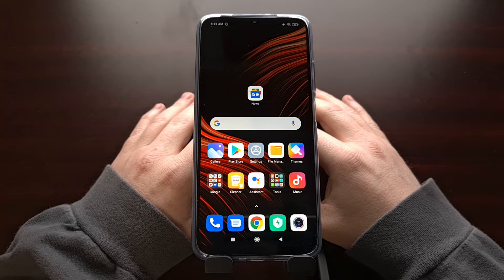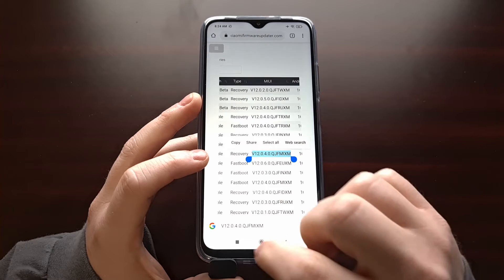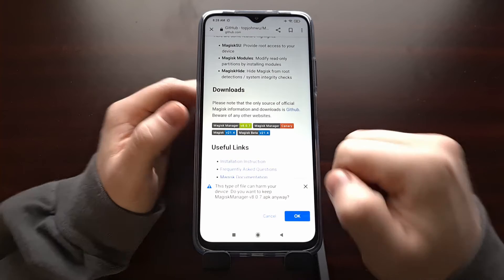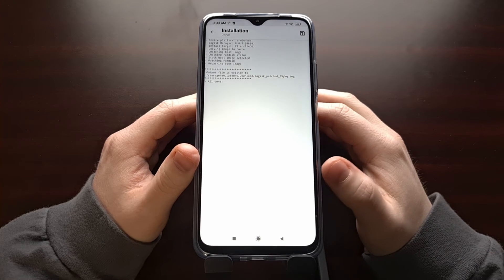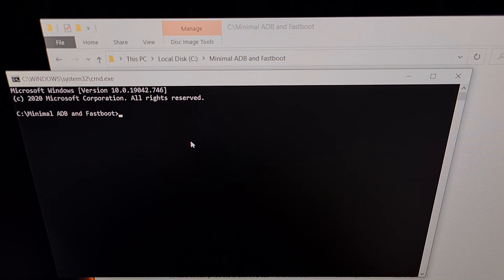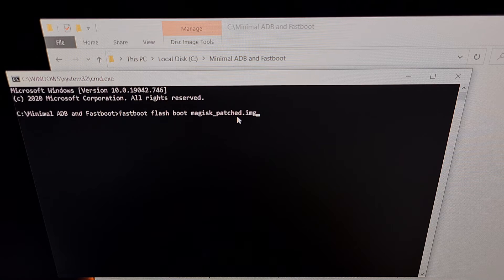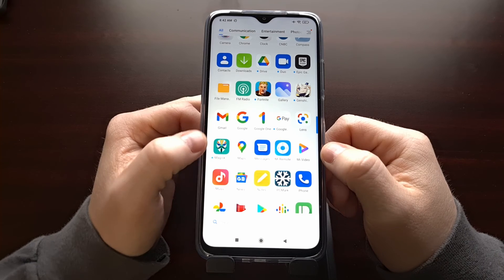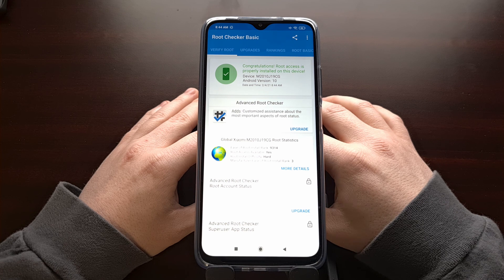How to Root the Xiaomi POCO M3 with Magisk | citrus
1. Intro [00:00]
2. Download the firmware [01:03]
3. Extract the boot.img file from the firmware [02:40]
4. Download the Magisk Manager application[03:08]
5. Patch the boot.img kernel with the Magisk binaries [04:01]
6. Copy the magisk_patched file to the PC
7. Boot the Xiaomi POCO M3 into Fastboot Mode [05:31]
8. Connect the smartphone to the PC with a USB cable
9. Install ADB & Fastboot tools (tutorial linked above)
10. Move the magisk_patched into the same folder as your ADB & Fastboot tools
11. Rename that magisk_patched file [07:05]
12. Then open a Command Prompt, Windows PowerShell, or a Terminal in that same folder [07:57]
13. Execute the "fastboot flash boot" command [08:11]
14. Make sure you get two "OKAY" responses for the sending/writing actions [09:13]
15. Reboot the POCO M3 phone [09:36]
16. Check Magisk Manager [10:46]
17. And optionally, you can verify root access with a 3rd-party root checker [11:17]

There are a couple of ways we can root the Xiaomi POCO M3 smartphone. Both involve using the Magisk superuser tool, but one method involves manually patching the boot.img file and the other just has you flashing a ZIP file in TWRP.

Since I have yet to do a TWRP tutorial for the smartphone (only unofficially supported right now, with bugs), we're going to be doing the first method.

Before we can begin though, you need to have the bootloader unlocked. Follow the linked tutorial above if you have yet to complete that.

When you're ready, go ahead and download the POCO M3 firmware that matches the exact version of MIUI you're running. We're even able to do this with custom ROMs too. We simply need to download the exact firmware we're currently running on the phone.

Extract those contents and look for the boot.img file. This img file needs to be on the POCO M3. But before we can patch it, we need to install Magisk Manager. So go to the official GitHub page and sideload the APK file.

Then you can open the Magisk Manager app, tap the Install button, and patch the boot.img file.

The process should only take a minute or two and will result in the application spitting out a magisk_patched file in your Downloads folder. This is the file we need to copy/move from the POCO M3 and onto the PC.

We need to do this because we're required to flash this patched file with ADB & Fastboot tools. So if you haven't already, go ahead and install the ADB & Fastboot tools. Then copy/move that magisk_patched.img file into the same folder as the adb.exe and fastboot.exe files.

Then open a command prompt, windows powershell, or terminal in the same folder as your ADB & Fastboot tools. Now boot the POCO M3 into Fastboot Mode (tutorial linked above) and connect it to the PC with a USB cable.

Execute the fastboot flash command listed above and wait for the Fastboot.exe file to flash the magisk_patched.img file to the boot partition of your POCO M3. And that's all there is to it. You can now force the smartphone to reboot back into Android and check your root status.

The Magisk Manager app will tell you if the binaries have been installed properly, but you can also use the free Root Checker app from the Play Store as well.